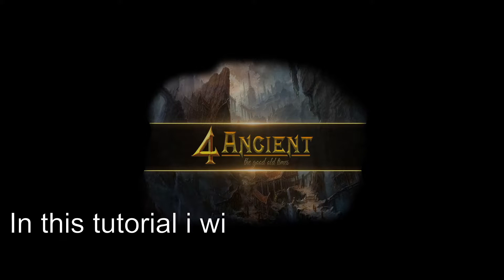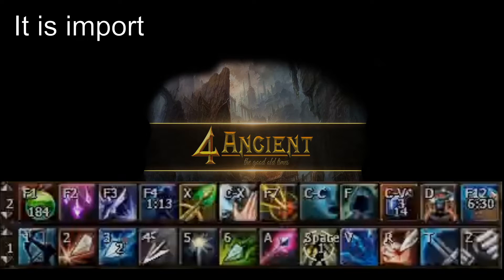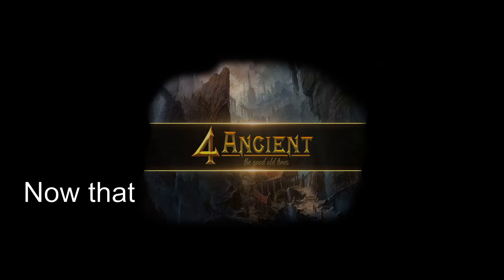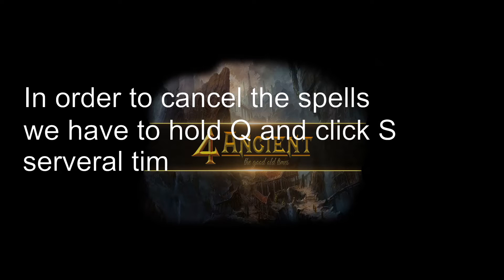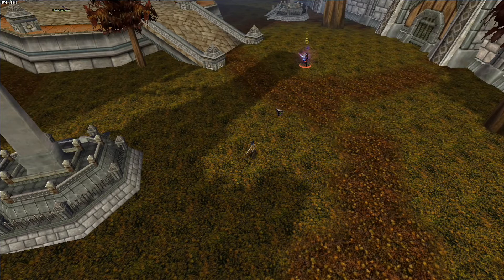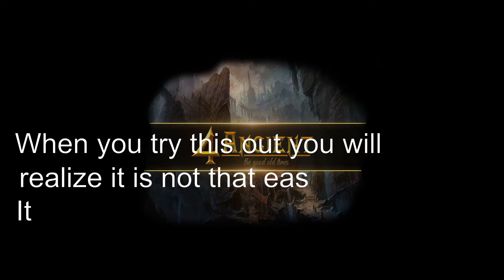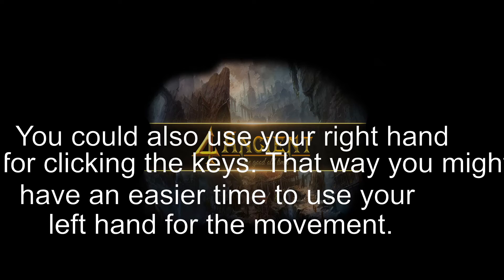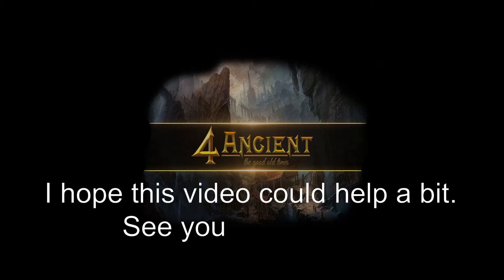4 Story | How to abb with archer like a pro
I forgot to mention that you need to be female feline for this to work.
Human archer have most skill (dmg) so i recommend to play human using a feline costume.